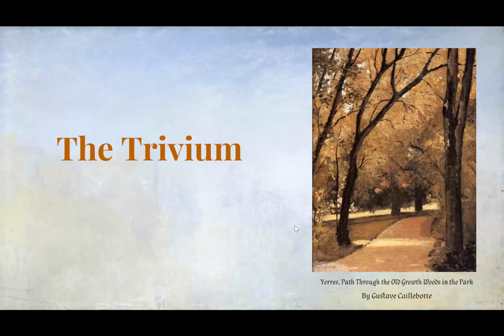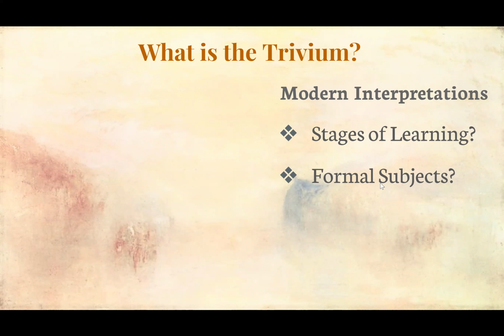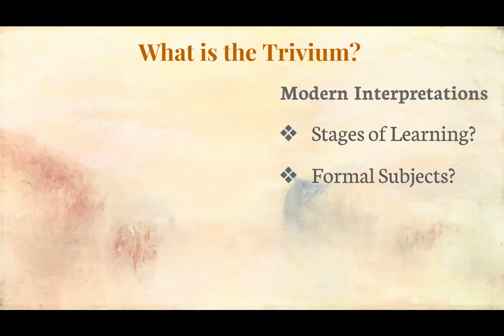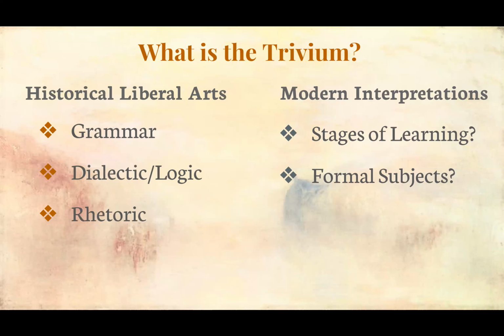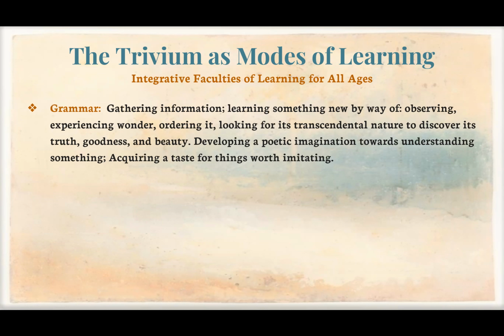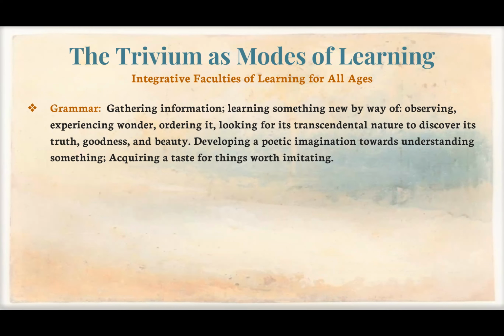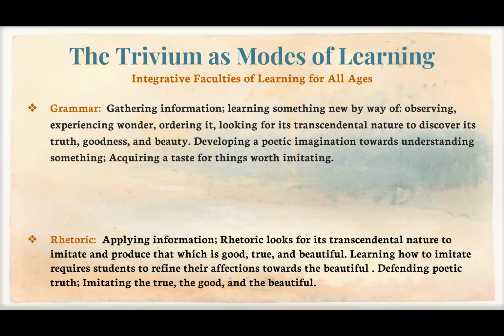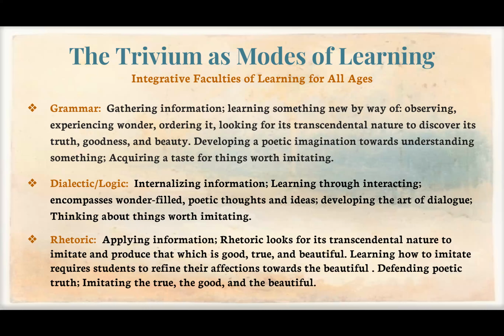Tutorial: Trivium-Based Lessons